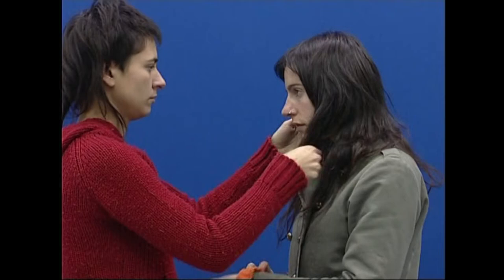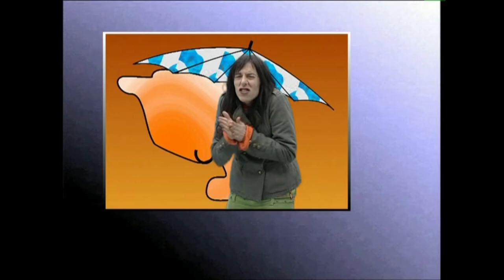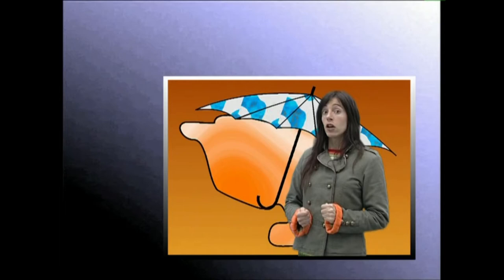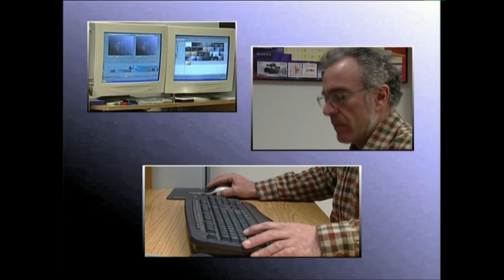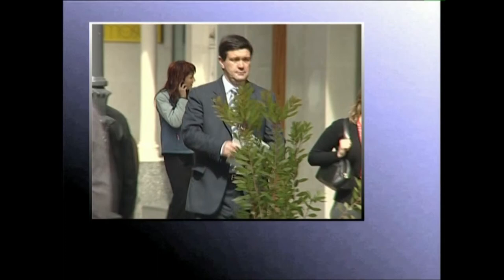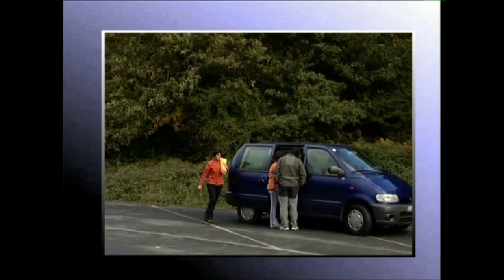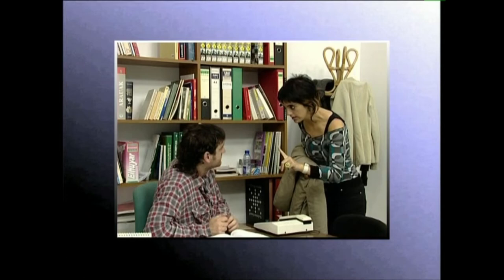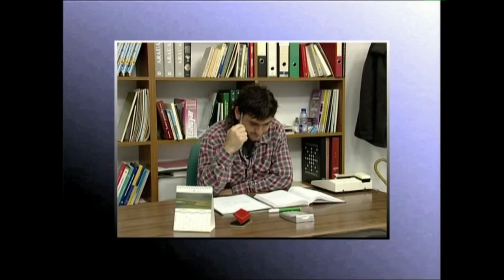GRABATZEN -3- dekoratu birtualak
Dekoratu birtzualak zer diren eta grabazio bat egiteko orduan dekoratu birtualak noiz eta nola erabili.
Irakasmaila: Batxilergoa
Jakintzagaia: Irudia
Ikusentzunezko hauek Hezkuntza, Unibertsitate eta Ikerkerketa Sailaren egokitasun aitormena daukate. 2006
Ikasmateriala egokiago lantzeko bisita gaitzazu webgunean: